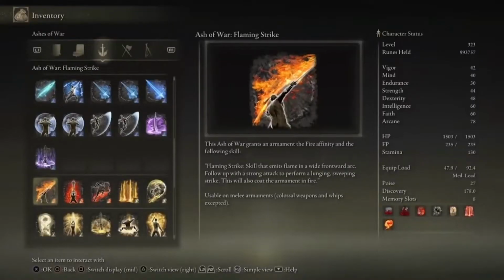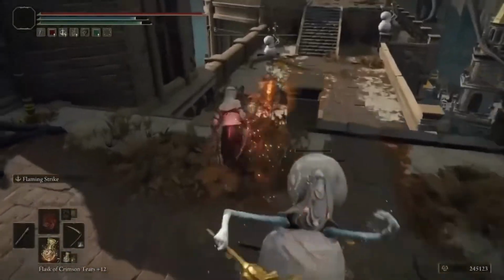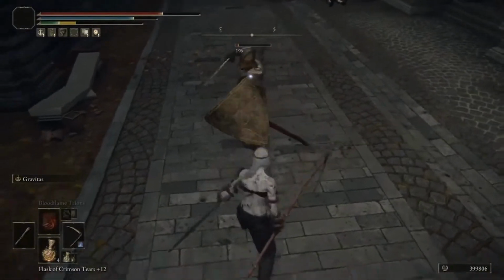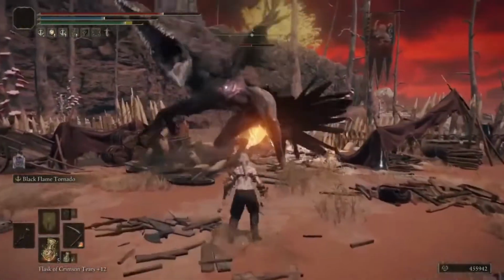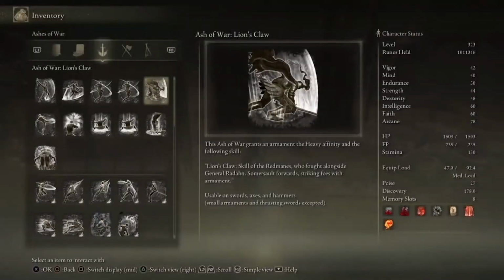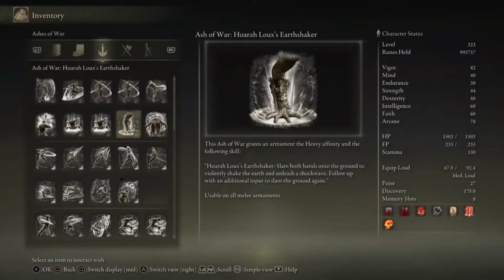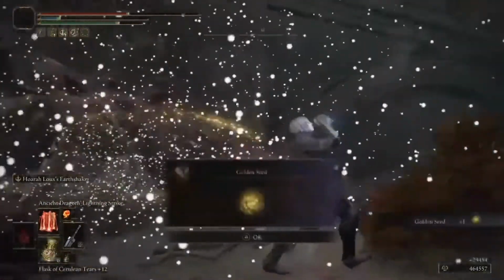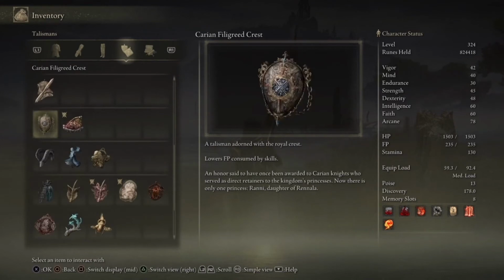Elden Ring - 5 Ashes of War You Need To Use!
These ashes of war received a buff during the recent patch 1.04 and update 1.07 increasing their cast speed and damage for some of them.